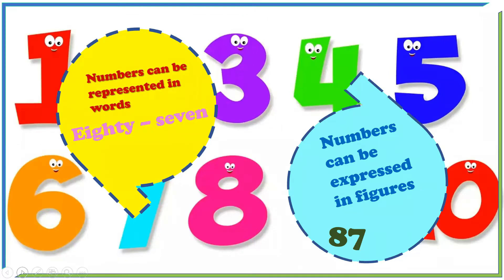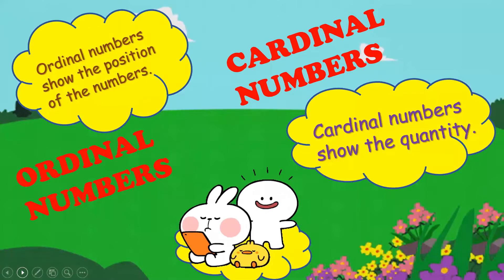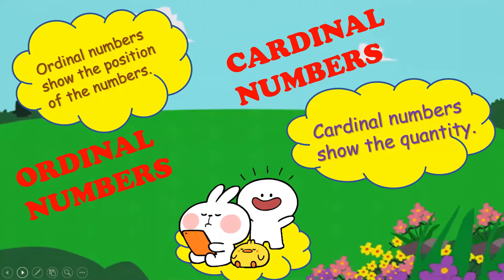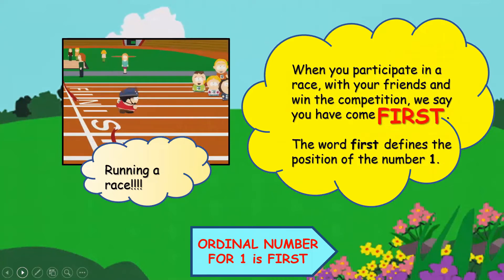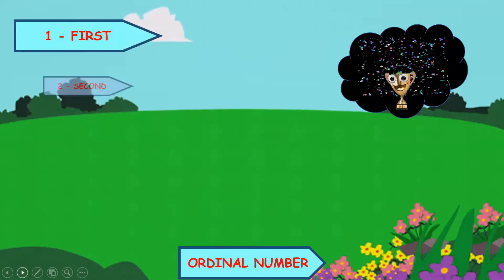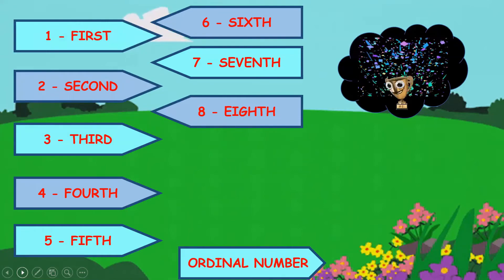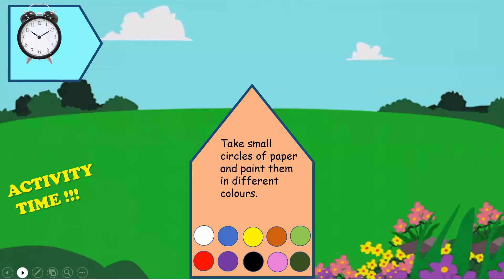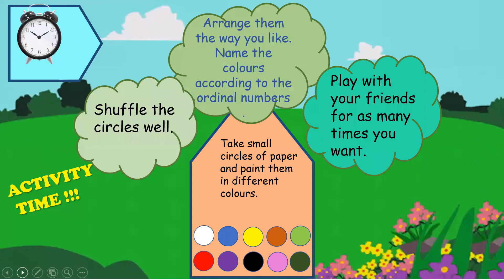Ordinal Numbers!! Mathematics Concept for Kids!! Early Education !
Concept of ordinal numbers !!